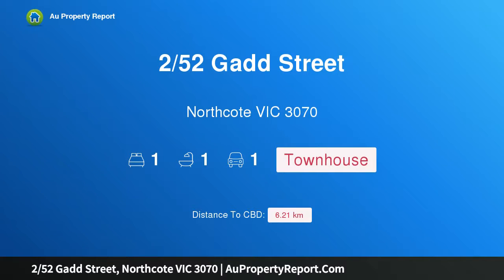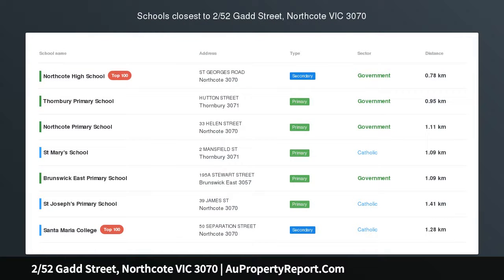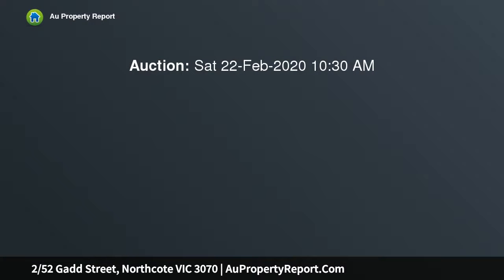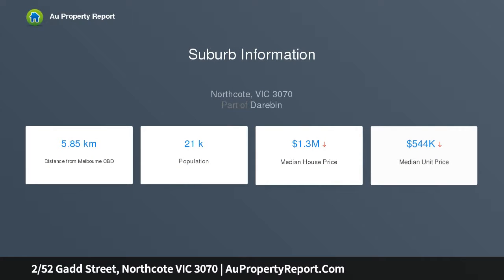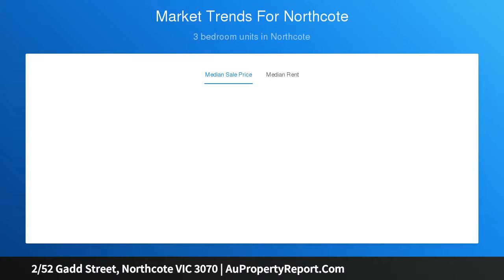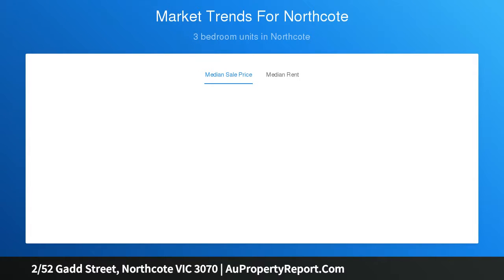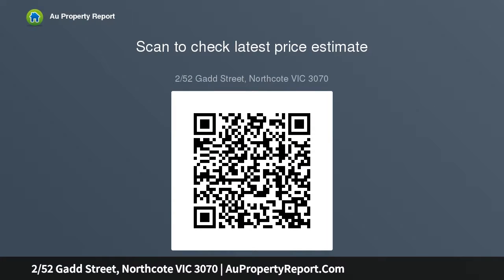2/52 Gadd Street, Northcote VIC 3070 | AuPropertyReport.Com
2/52 Gadd Street, Northcote VIC 3070
Property Type: townhouse
Bedrooms: 1
Bathrooms: 1
Car Space: 1
Stylish Starter or Impressive Investment!